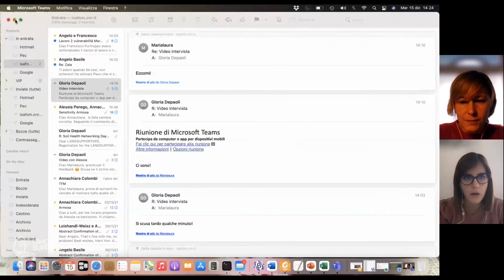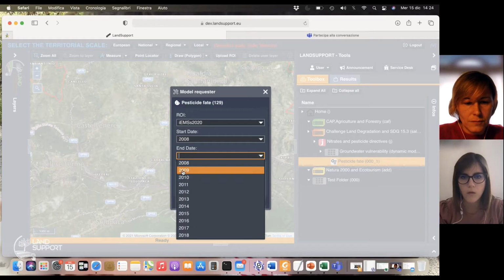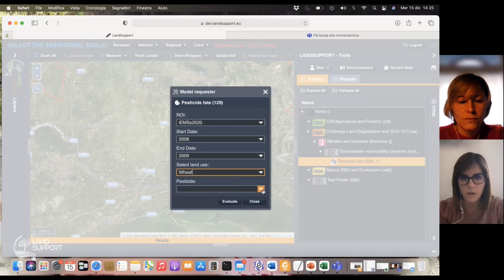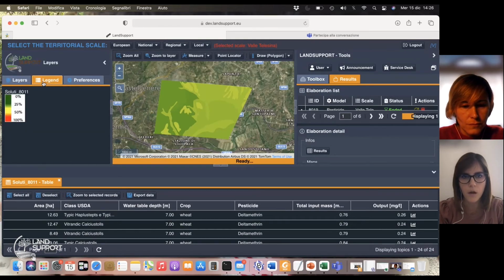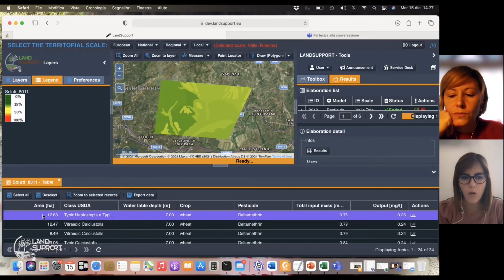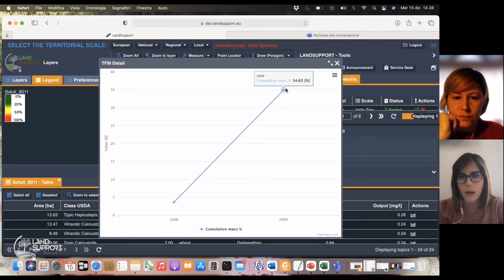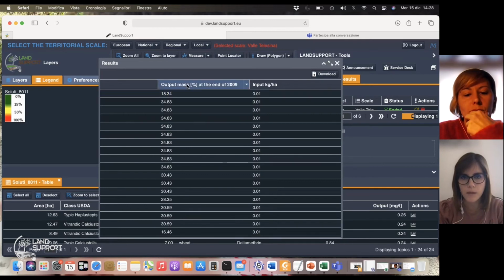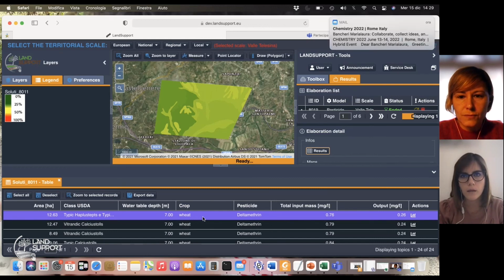Let’s talk about LANDSUPPORT - Marialaura Bancheri, researcher at ISAFOM-CNR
Marialaura is the main developer of the Groundwater Vulnerability Tool, available on the LANDSUPPORT platform. In this video, she show us what the tool is about and how it works.